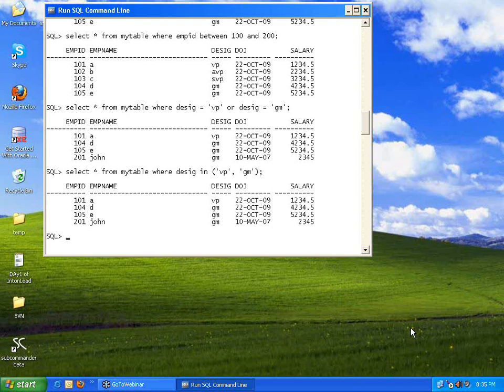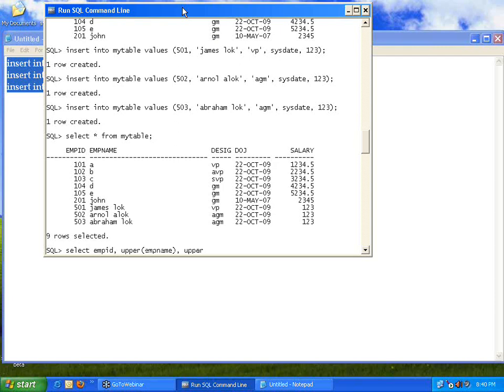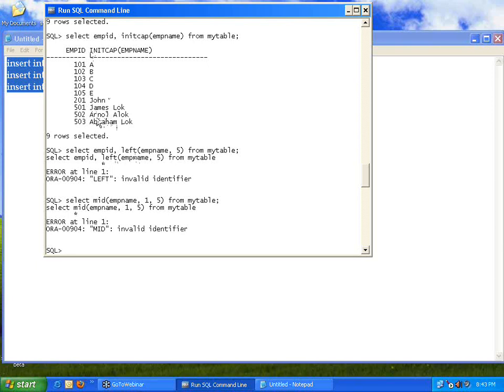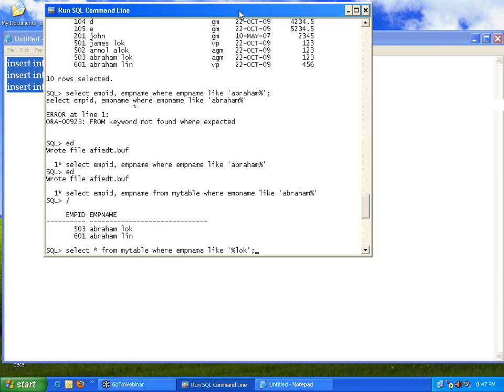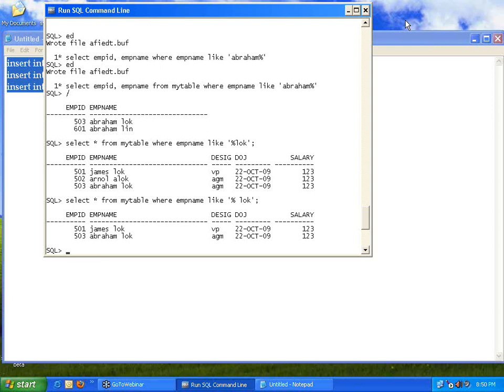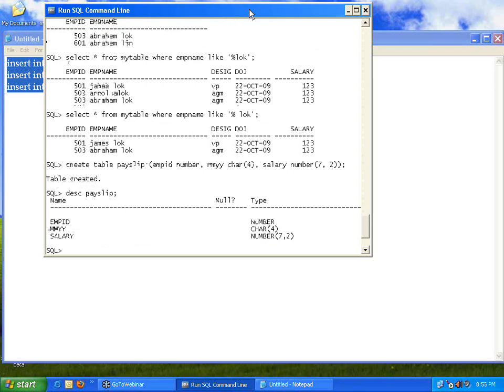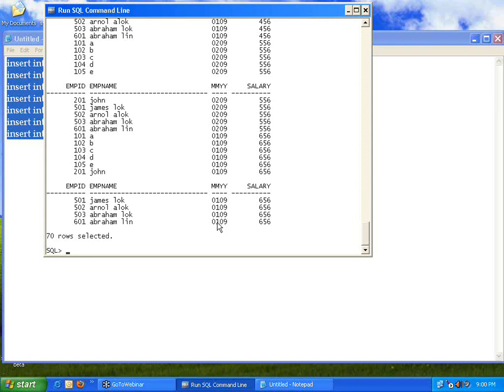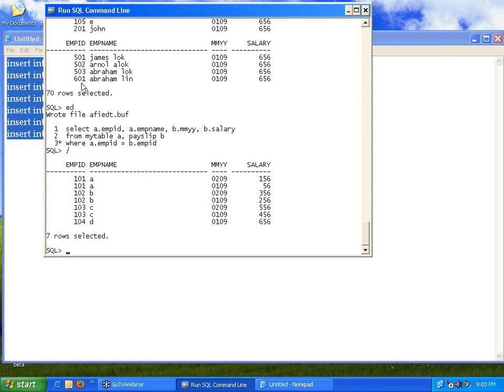Oracle Part 11 Like, Join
Like, upper, lower, initcap, inner join